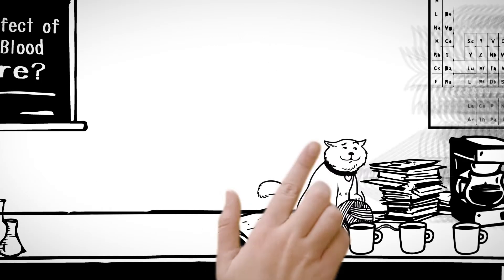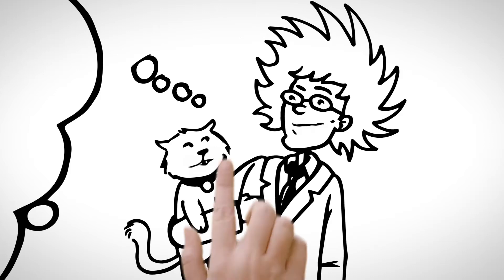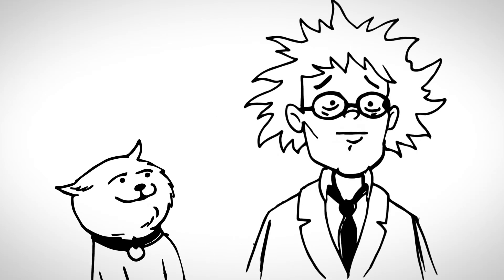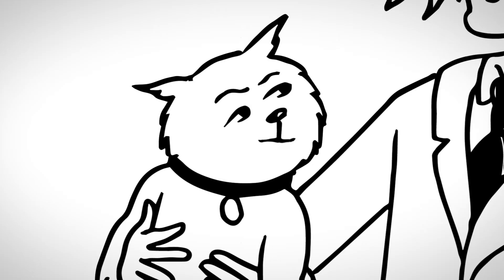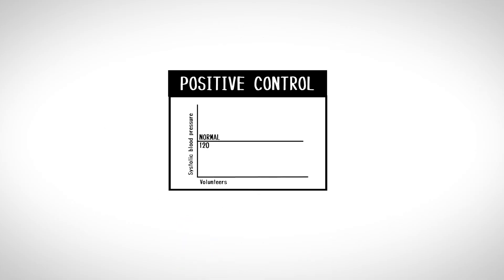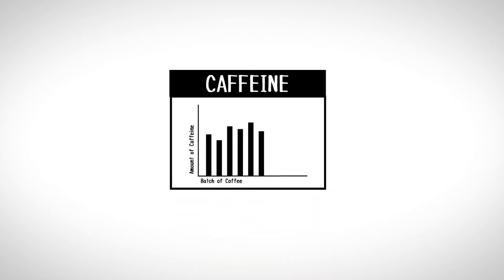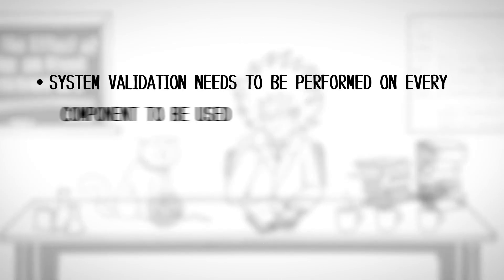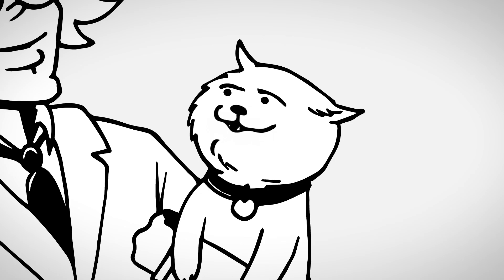Experimental Design System Validation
Cartoon explaining how you validate the system used for a biological experiment.  This could apply to any type of experiment.

Please give feedback in comments as to whether this was helpful to you.